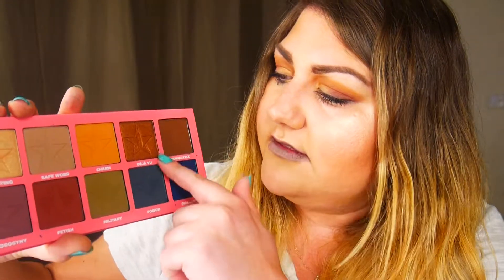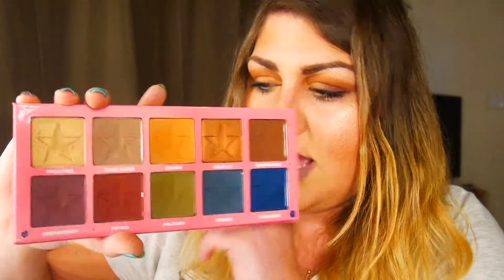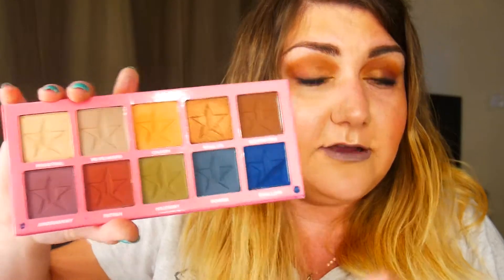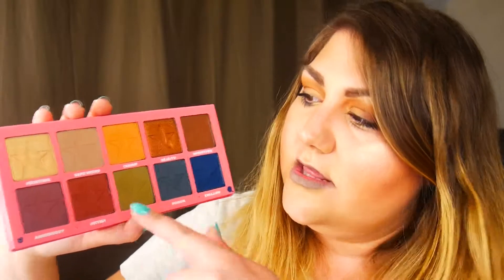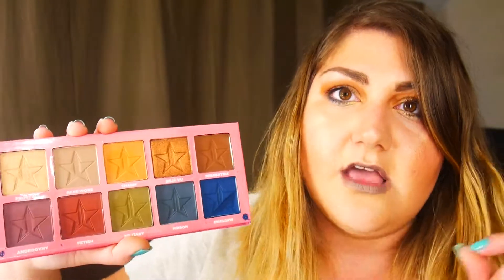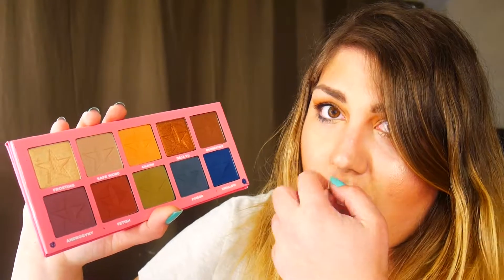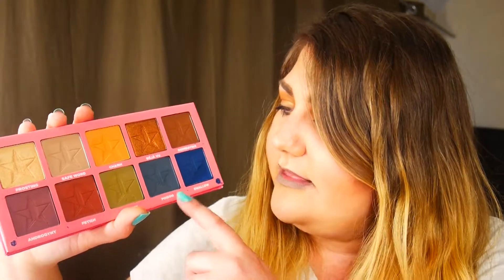JEFFREE STAR ANDROGYNY PALETTE ~ HOT OR NOT?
Hey Guys so today I am reviewing for you the Jeffree Star Androgy Palette. Does it worth it or not? Personally I think it's an amazing palette with such pigmented and unique eyeshadows! What do you think?

Where can I buy the palette?

Let's be friends  :) @ Instagram: Quinzella